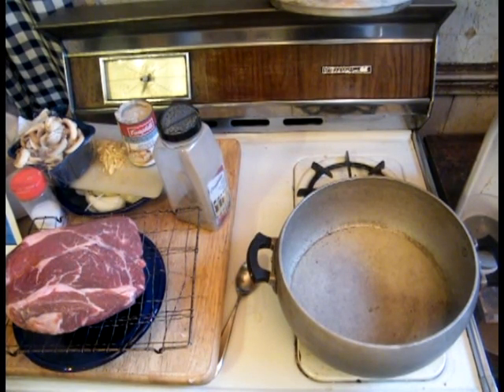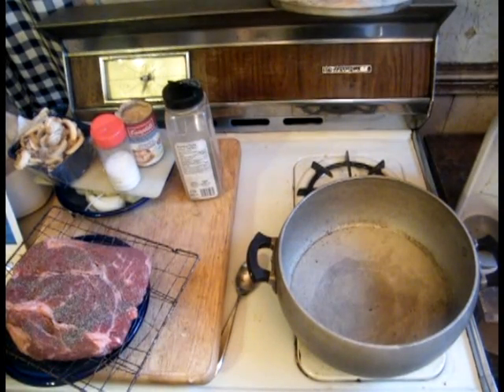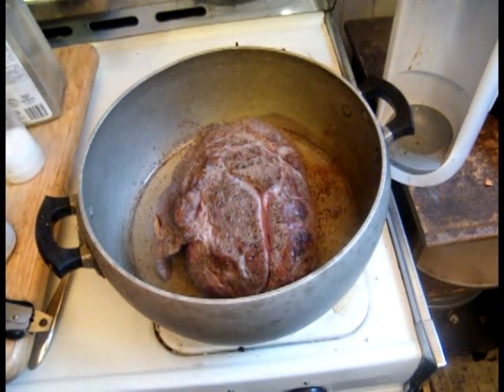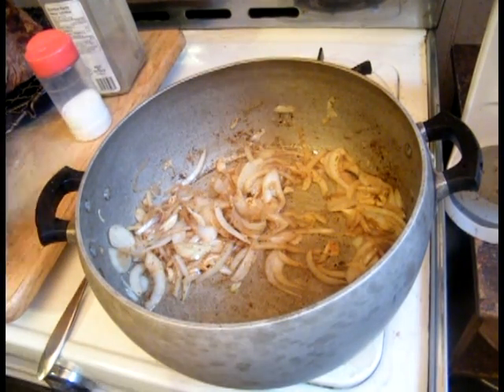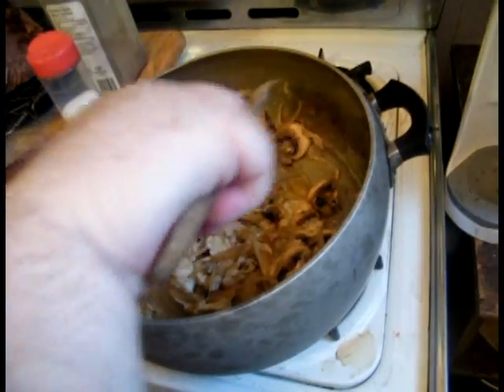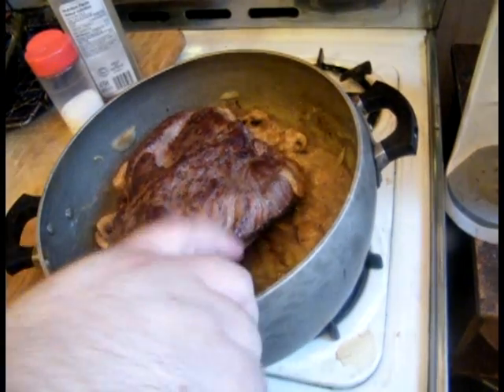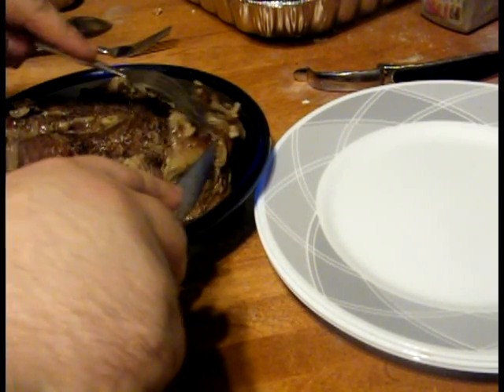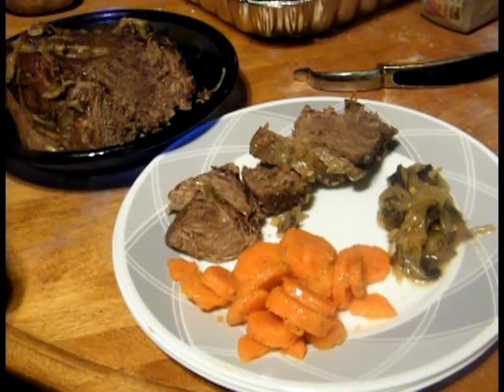Keto cooking how to make Mushroom pot roast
Well, its getting to the warmer weather where we wont want big heavy hearty meals.  so, let's take advantage of what little cool weather we have left to eat some nice stick to our rib supper fare.

for this you're going to need
can of mushroom soup mix
pack of mushrooms
garlic
2 onions
4 pd roast

To get all the best from life, lose weight, and be happier, you want to practice a low carb diet.  you can either go the Keto diet way, paleo diet, atkins diet, south beach, Caveman diet, Or if you even just want to eat gluten free.

While they all differ in approach, the concept is all the same. to limit your intake of carbohydrates, and sugars and starches, so that your body will achieve a healthier state.

Hey, I started a youtube channel cooking low carb keto foods, and was wondering if you wanted to like link exchange or anything? possibly do the feature thing?  I'd love it if you checked out my vids.